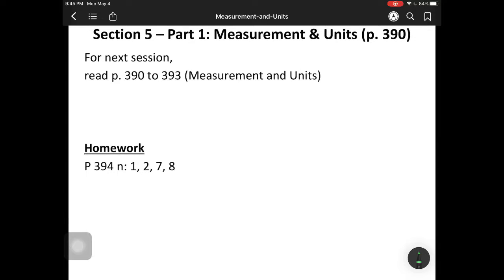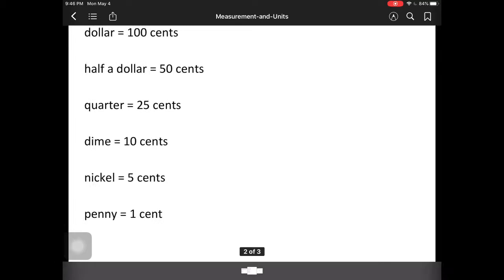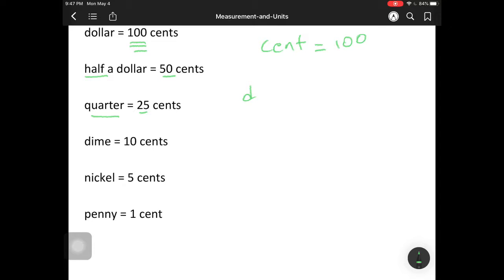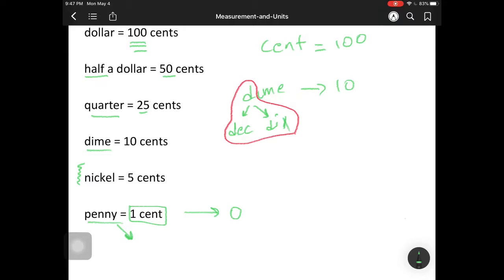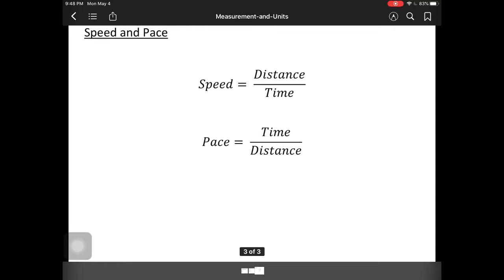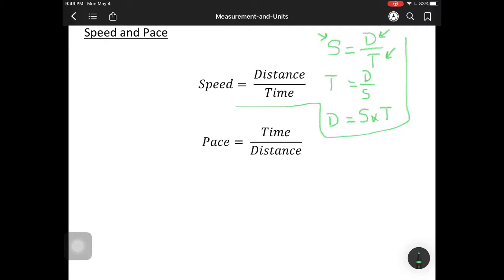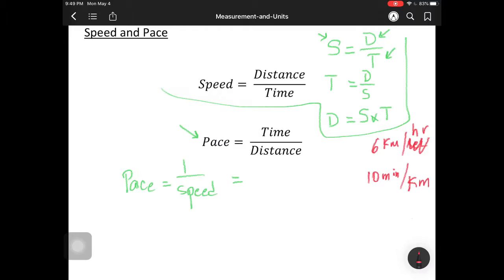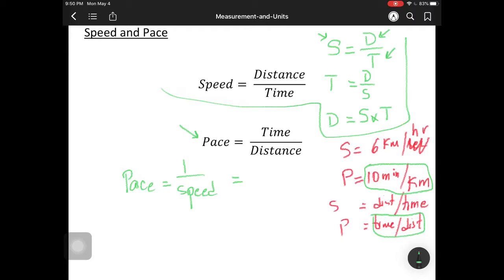Measurement and Units (5.1)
Simply do the homework from the book